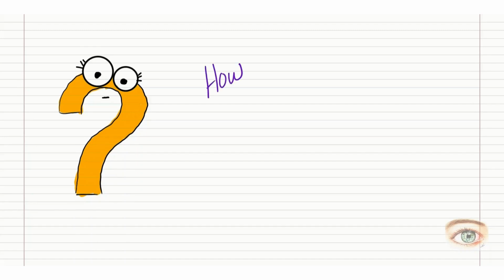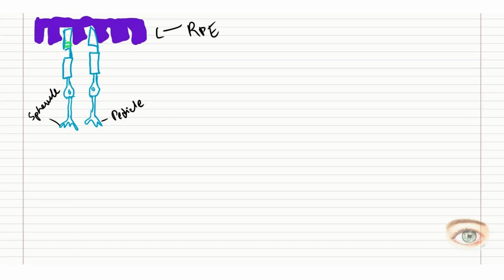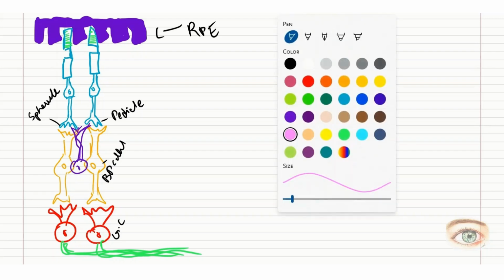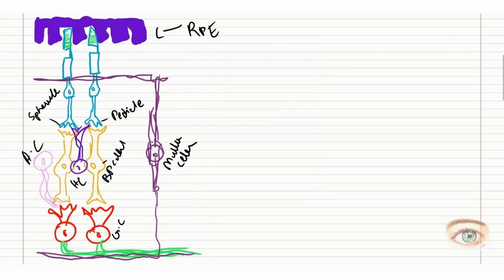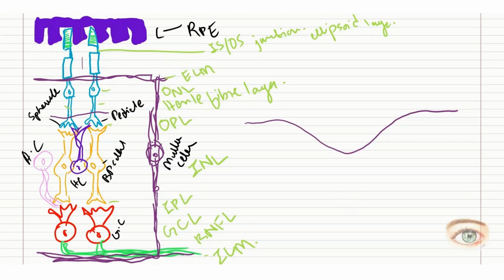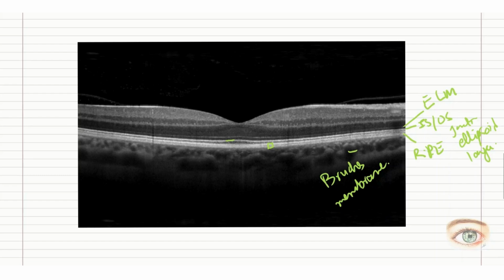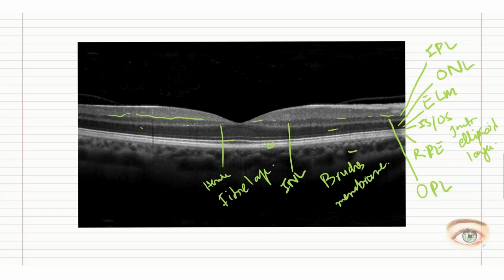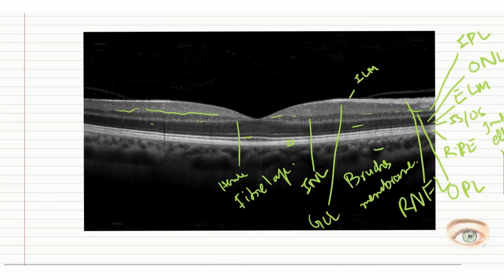How to read Layers of Retina on OCT: